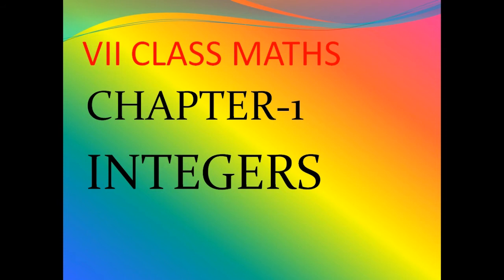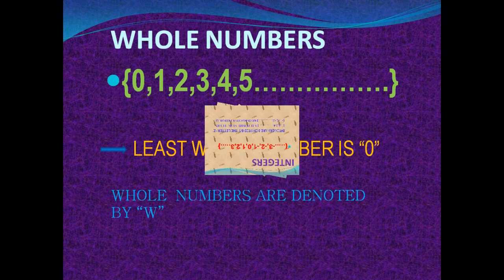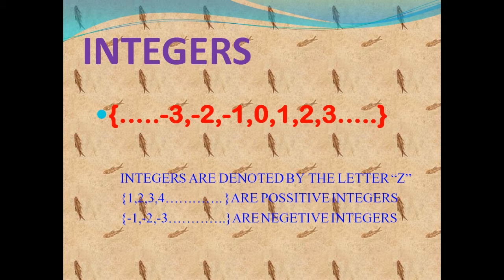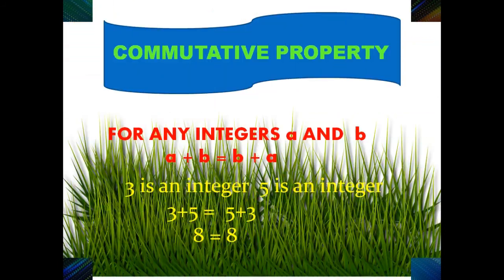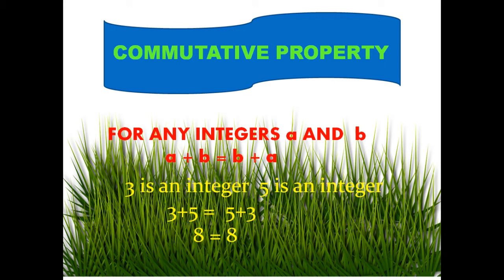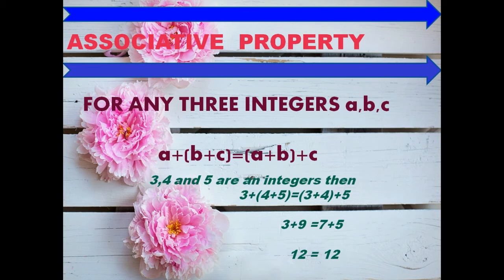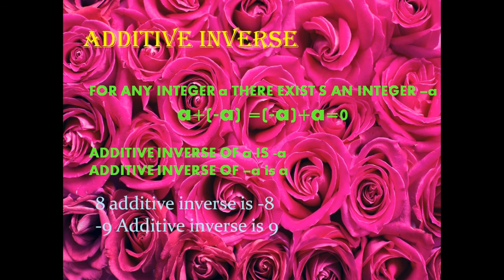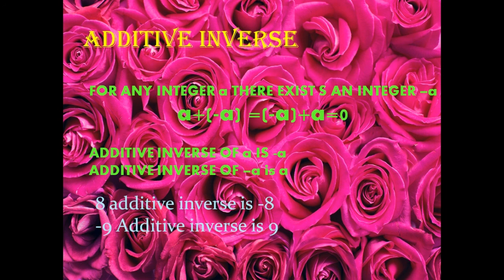7th class maths chapter 1 integers properties of integers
7th class chapter 1 integers properties of integers
by B.Lavanya